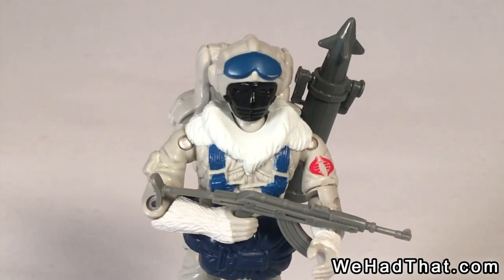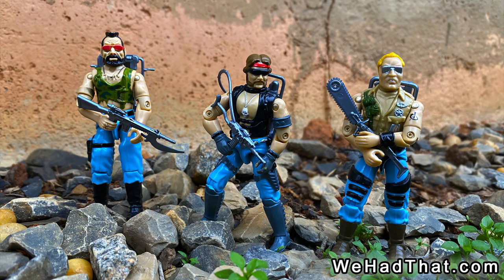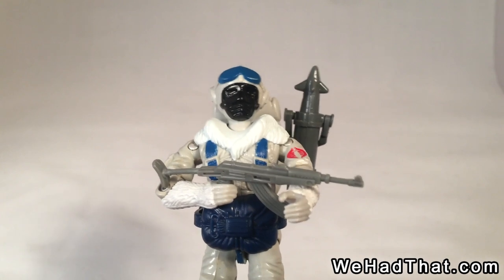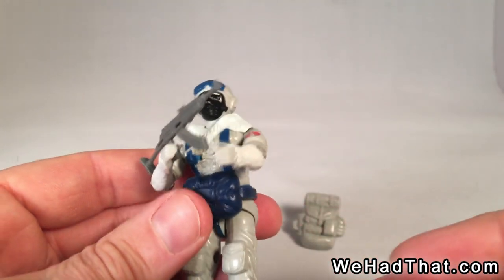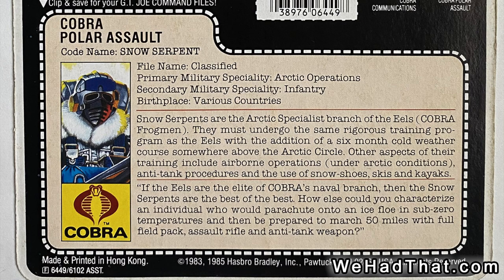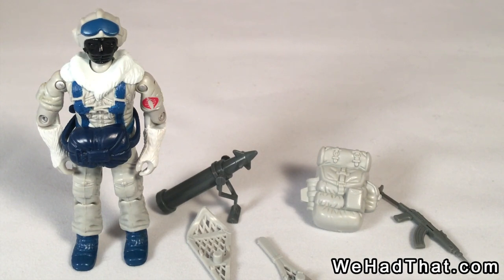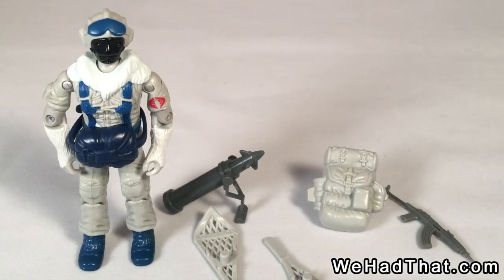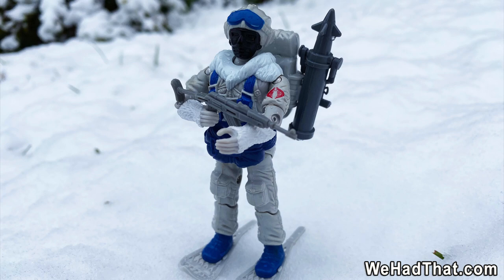G.I. Joe Snow Serpent: COBRA Polar Assault - Vintage 1985 Hasbro Action Figure Review ARAH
It's rare that we get any snow here in Atlanta, GA, so I thought I should take advantage of the opportunity to get my Cobra Snow Serpents out of cold storage, gear them up, and get them out in the field!  These guys haven't seen any action in decades, so it was good to get them outside for some photos!

Music by the band Radio Cult. The song is titled "Saturday Midnight Double Feature"